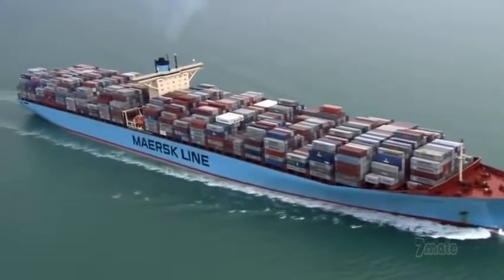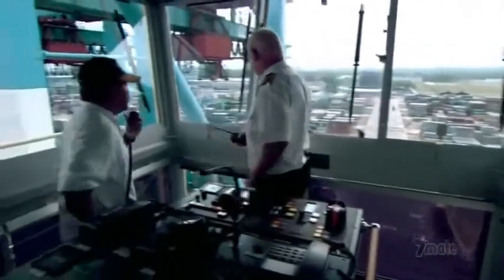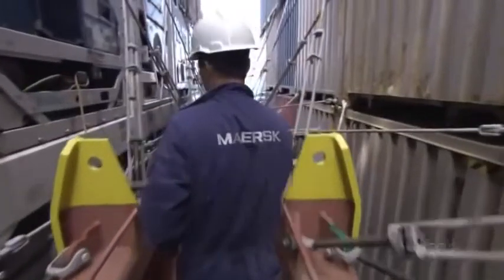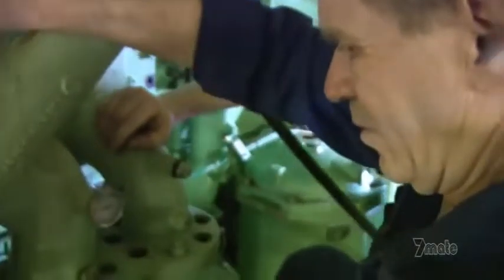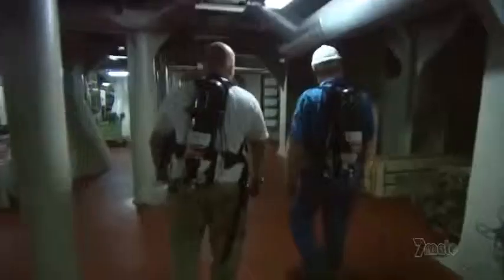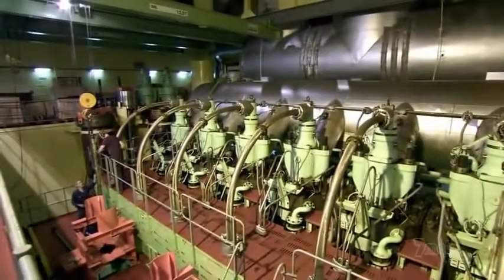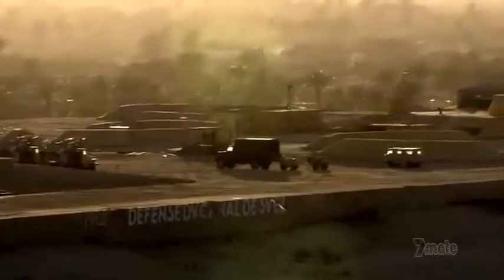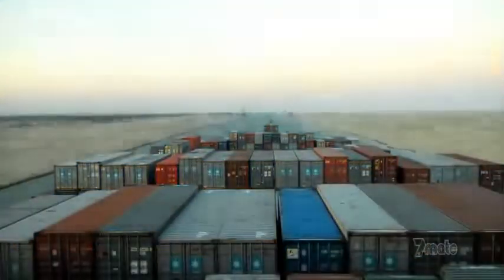The Biggest SHIP in the World 2015 D